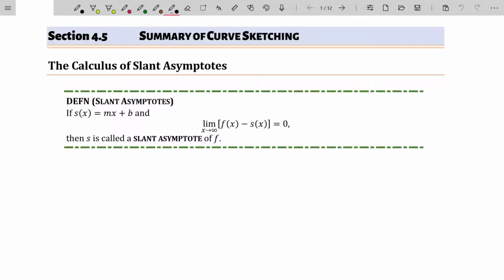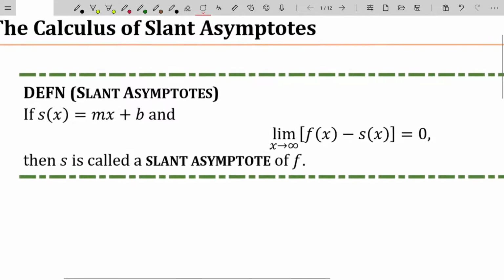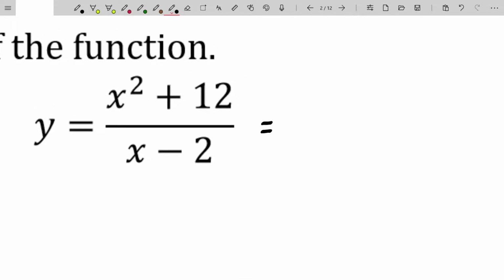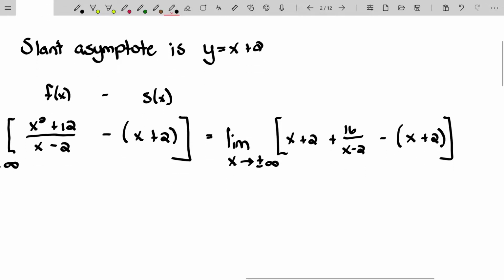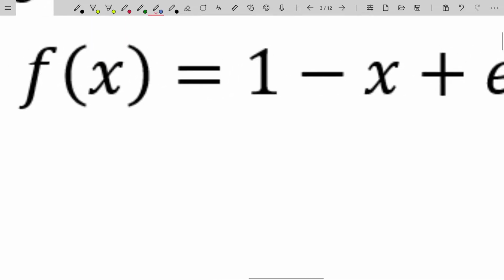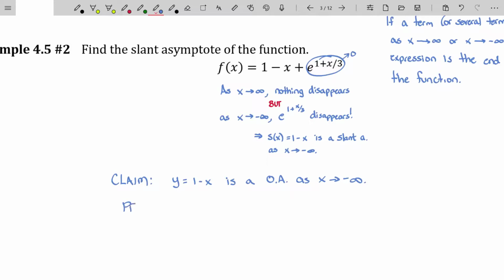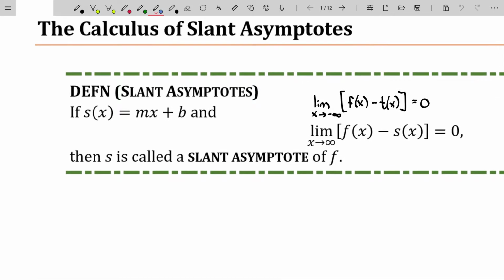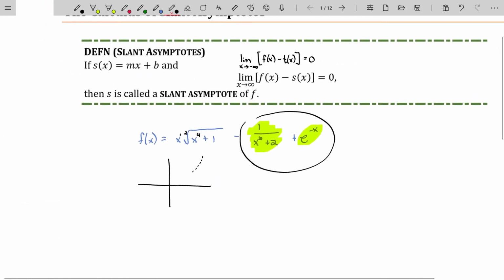Summary of Curve Sketching - The Calculus of Slant Asymptotes